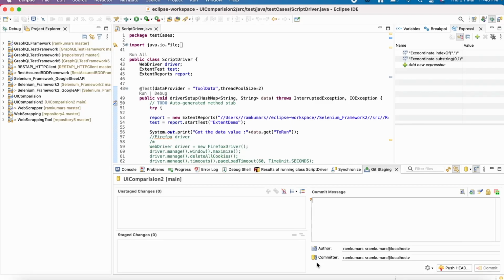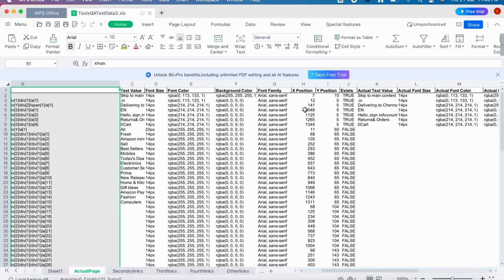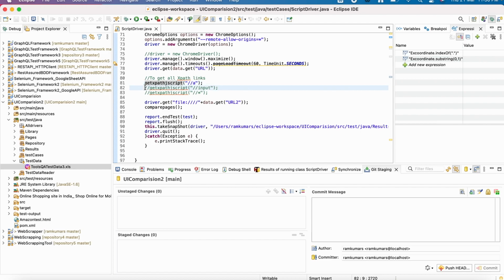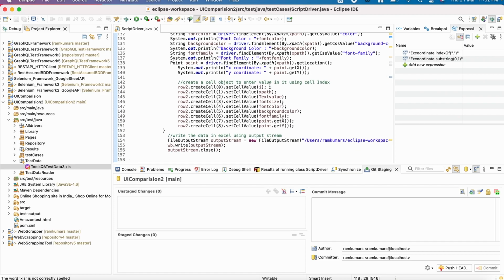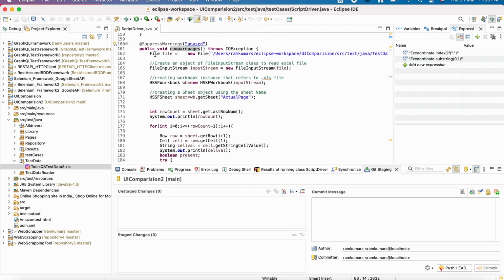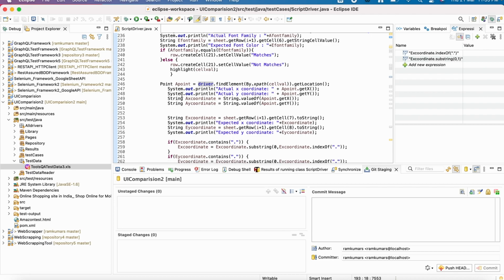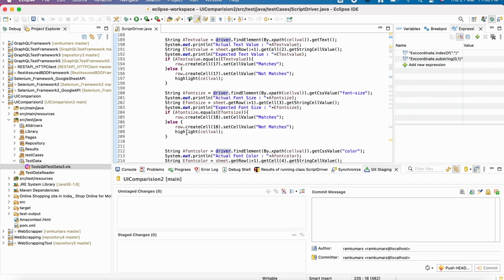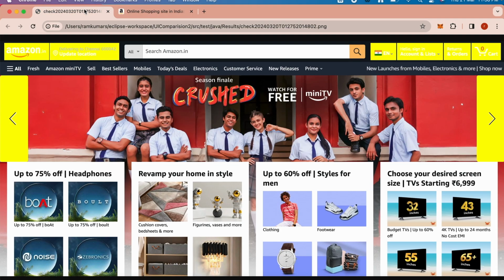UI Comparison Tool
Compare two different web pages and find the UI mismatches between them using selenium